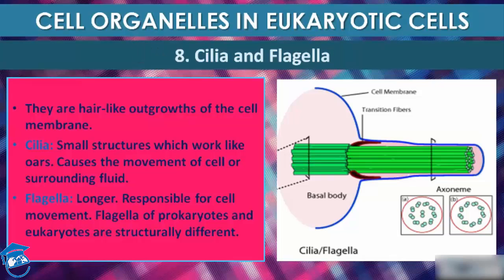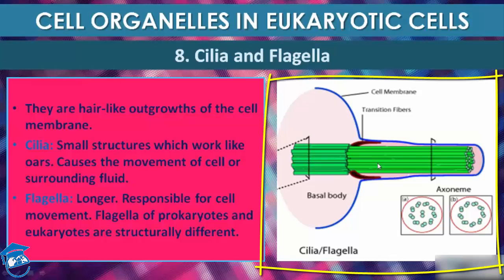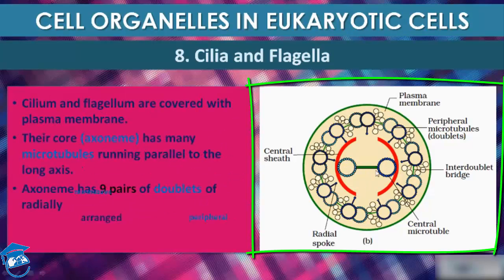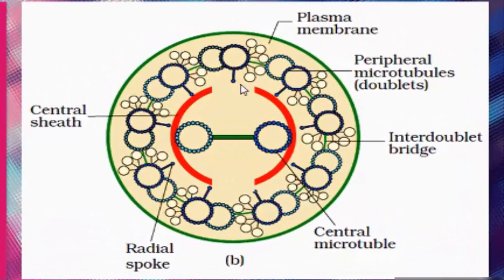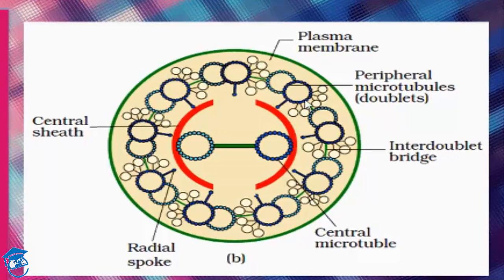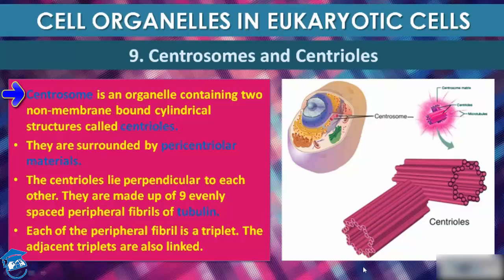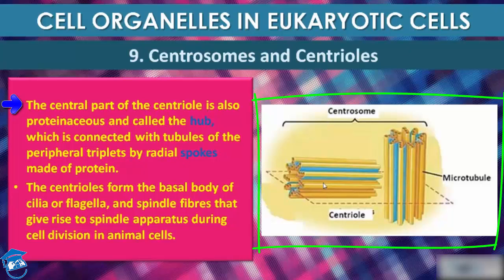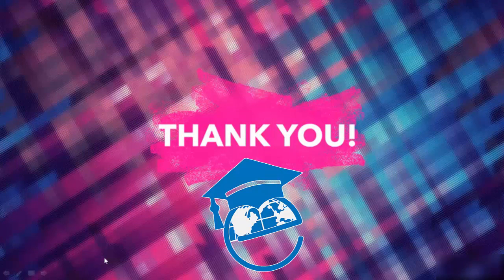Cell - The Unit Of Life | Cell Organelles In Eukaryotic | Part 1 | Section 5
Cell - The Unit Of Life | Cell Organelles In Eukaryotic Cells [Cell Organelle 8 & 9] | Section 5;

~ Eukaryotic Cells (Contd...)

   - Cell Organelles in Eukaryotic Cells (Contd...)
      * 8. Cilia & Flagella
      * 9. Centrosomes & Centrioles